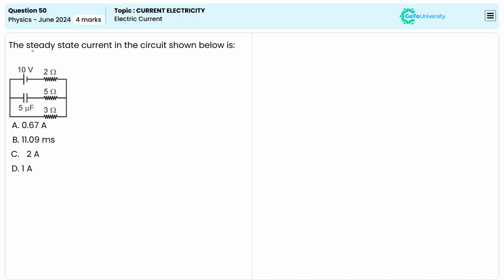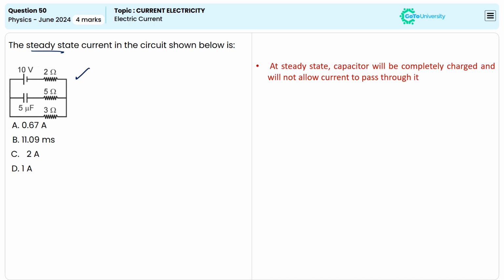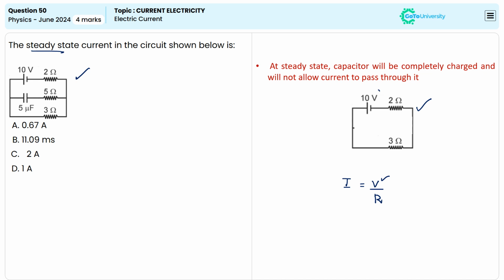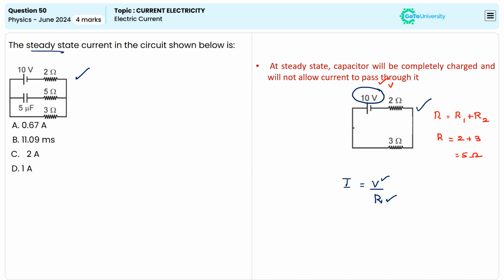NEET Past Paper Physics |Q50| June 2024: Mastering Electric Current - A Complete Guide | Electricity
Topic Name: [CURRENT ELECTRICITY] | [Electric Current] | [Practice Test]